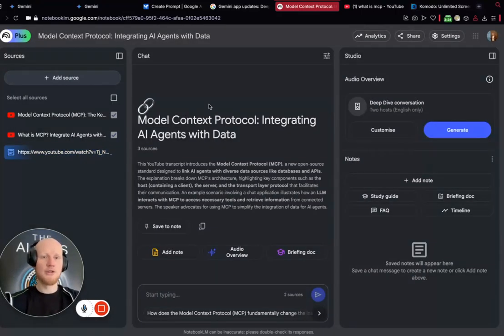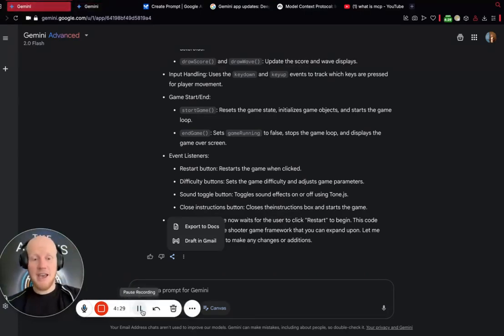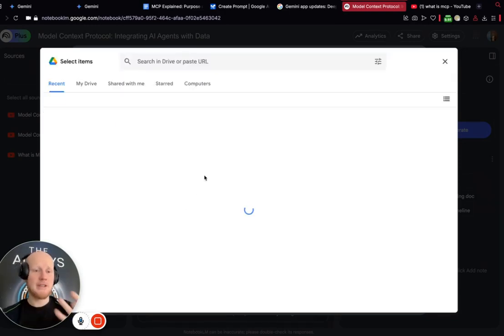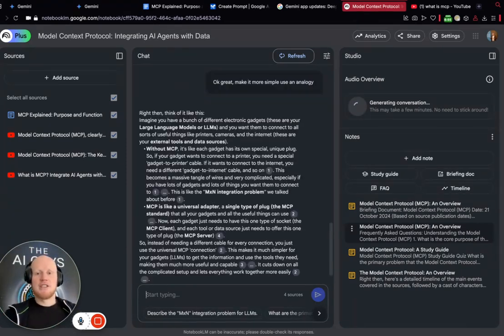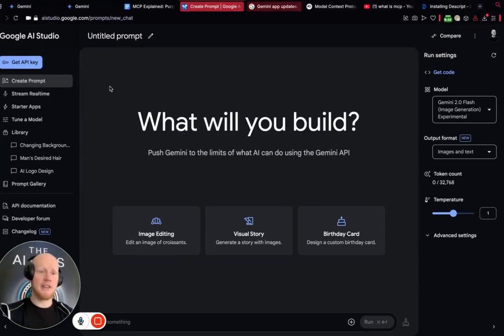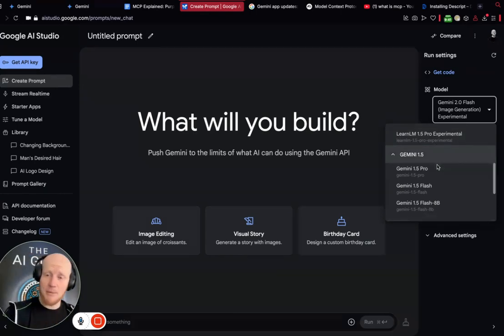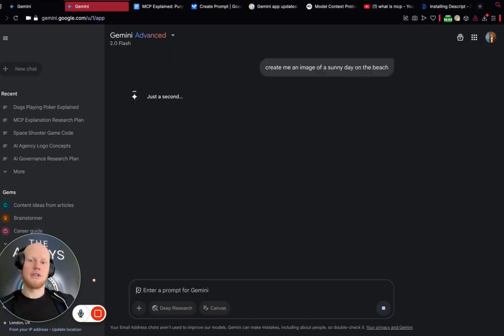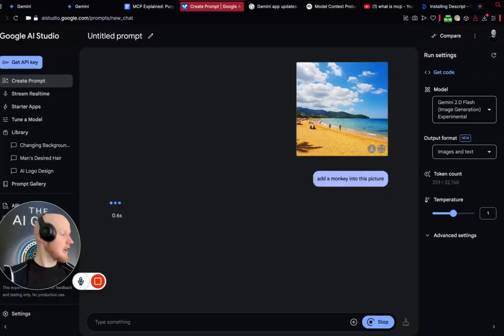Gemini - The Only AI Toolkit You Will Ever Need!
Discover how Google's latest AI tools are revolutionising business efficiency! In this hands-on demonstration, I'll show you Google's complete AI ecosystem that's set to transform how entrepreneurs work in 2025.
⏱️ TIMESTAMPS:
00:00 Introduction and Overview
00:19 Google's New AI Tools
01:20 Deep Research with Google
02:03 Using Google for Efficient Learning
03:38 Interactive Features and Fun
08:21 Exploring Google AI Studio
10:31 Image Generation with Gemini
13:55 Conclusion and Final Thoughts

💡 WHAT YOU'LL LEARN:

How to create functional applications with ONE prompt
Using Deep Research for comprehensive information gathering
Converting YouTube videos into interactive AI conversations
Getting AI assistance by sharing your screen
Generating and editing images within the Google ecosystem

NOTE: There are a couple points where my mic didn't pick up properly - apologies for that! If you have any questions about these tools or how to implement them in your business, drop them in the comments and I'll get back to you.

👉 Want to save hours every week with AI automation? to learn how we're giving businesses back their time through intelligent automation.